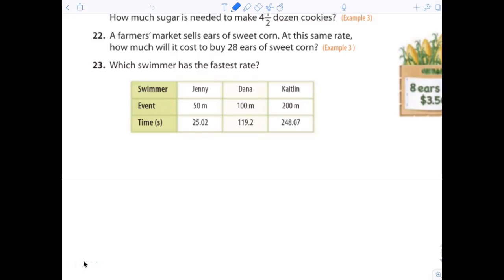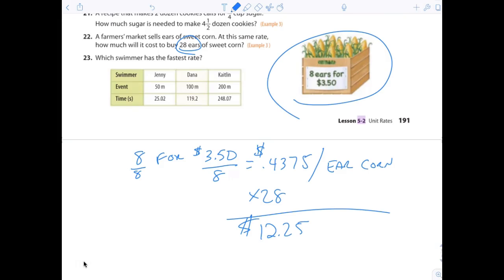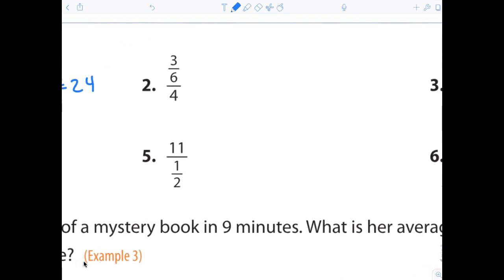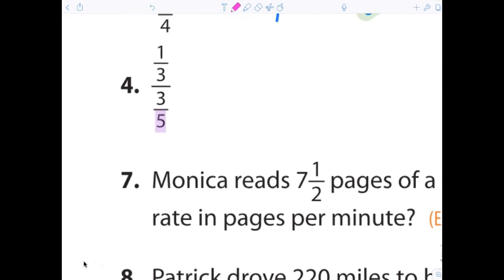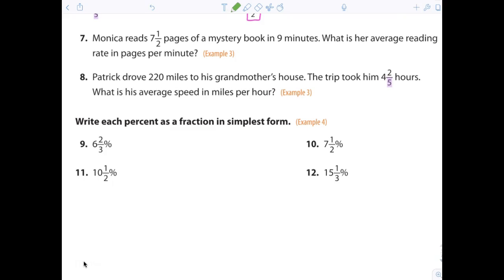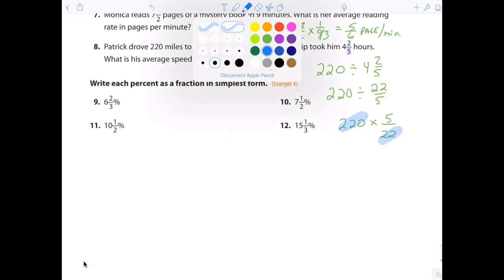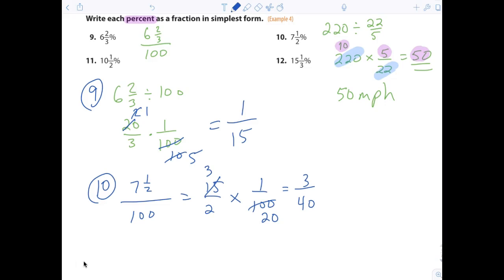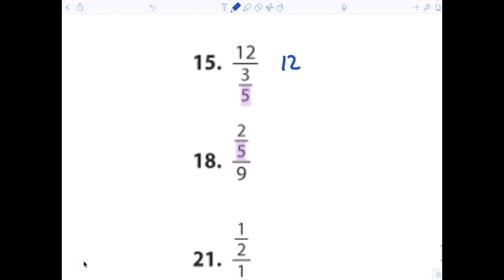7th grade Pre-algebra Section 5-3